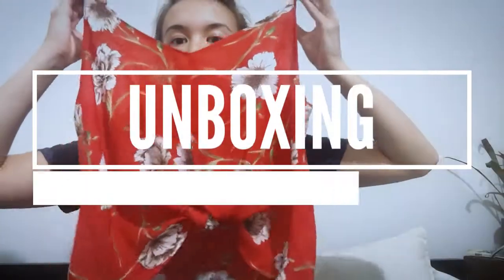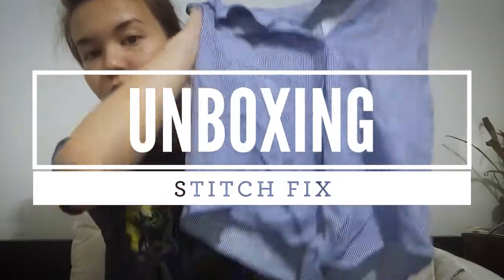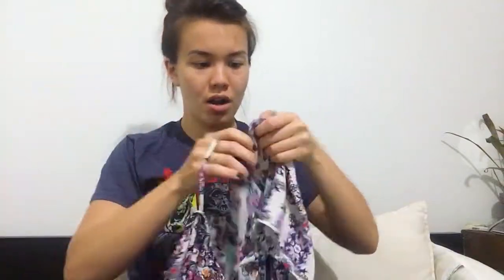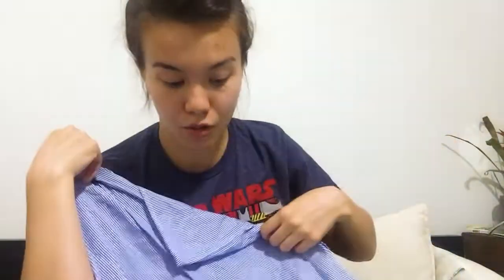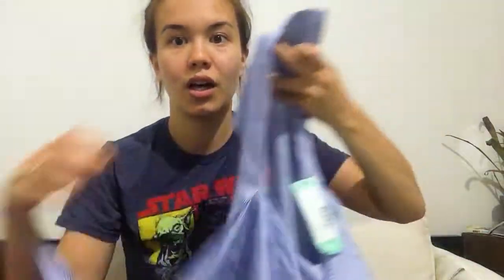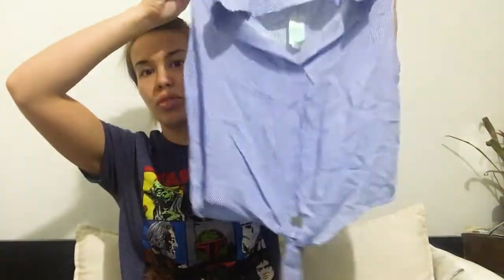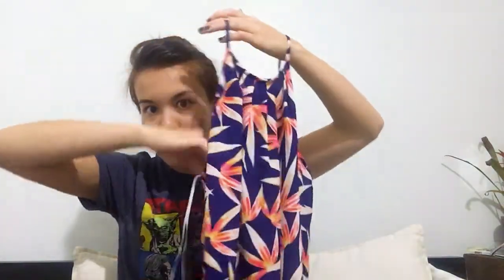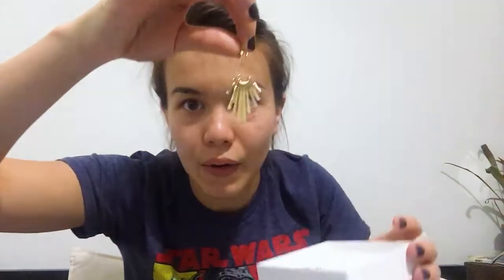Living Lovely Vlog # 15: Stitchfix Unboxing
Follow 1/5 of Living Lovely as she unboxes her first Stitchfix box!

Stitch Fix is an online styling service that delivers a truly personalized shopping experience, just for you. Fill out your Style Profile and a personal stylist will hand pick pieces to fit your tastes, needs and budget—and mail them directly to your door. Each box contains five items of clothing, shoes and accessories for you to try on at home. Keep what you love, send the rest back in a prepaid USPS envelope. Shipping and returns are free—even for exchanges!